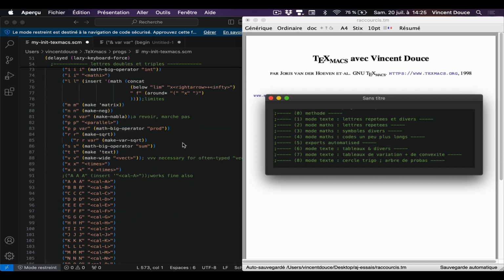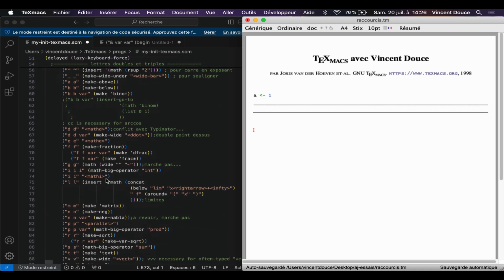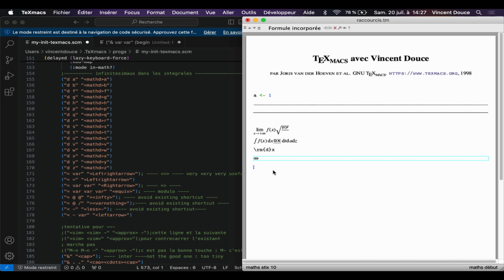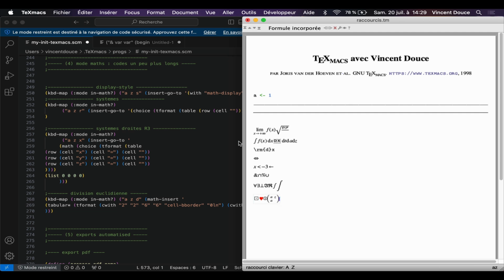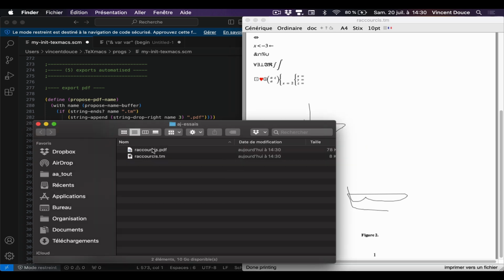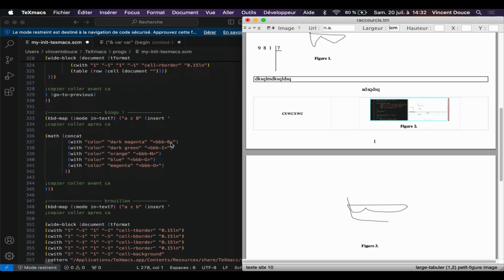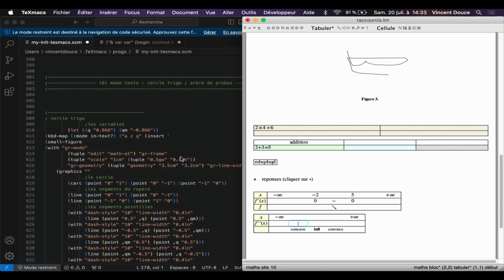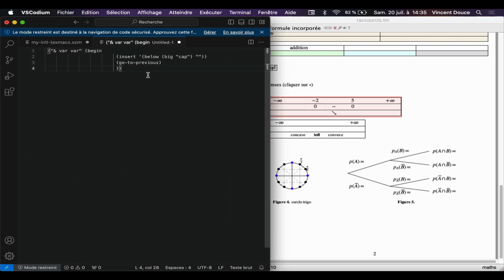[O09] TeXmacs — keyboard shortcuts (English version)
my short cuts in my-init-texmacs :
math symbols, some tables, proba trees, etc
based on my use as teacher by visioconference